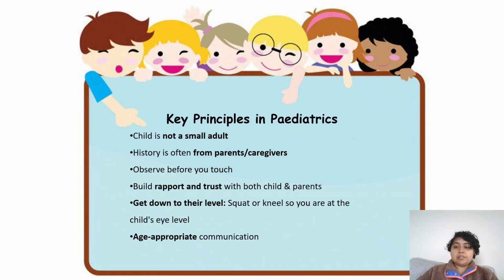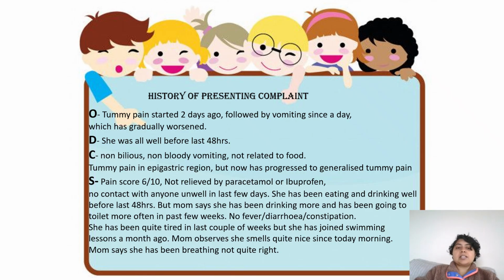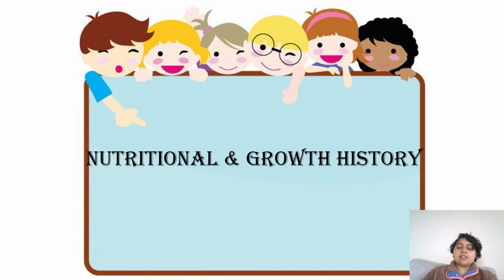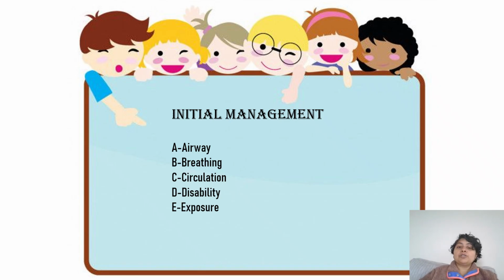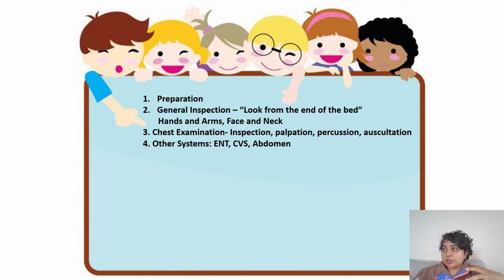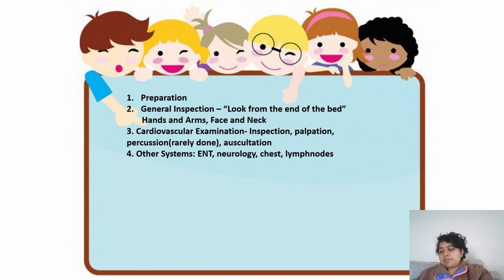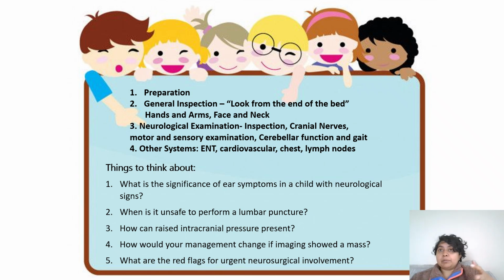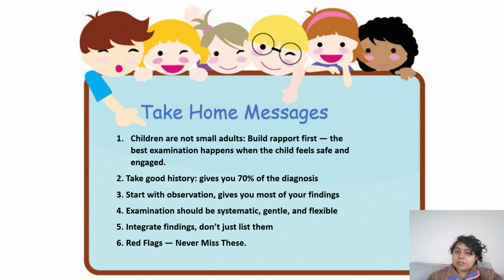Paediatric history & examination ppt